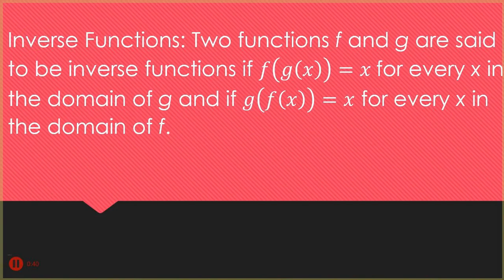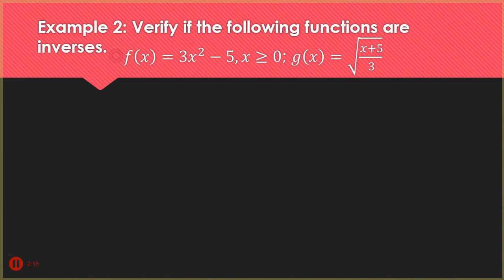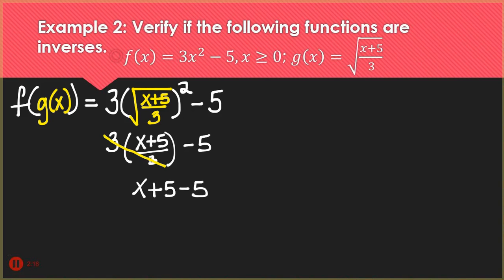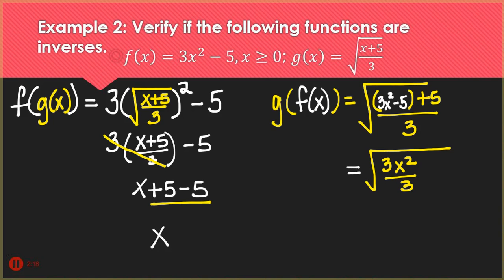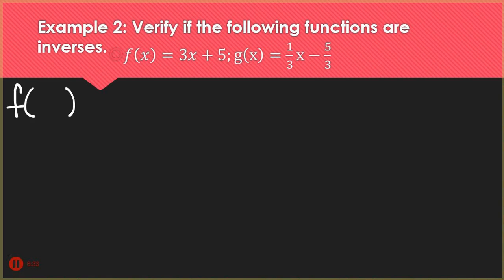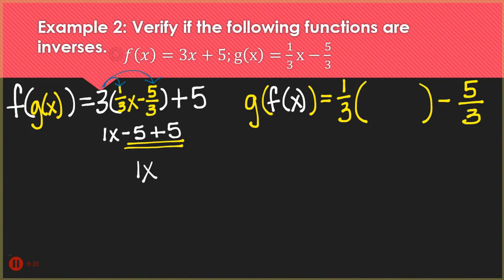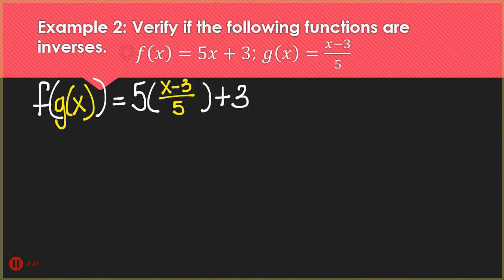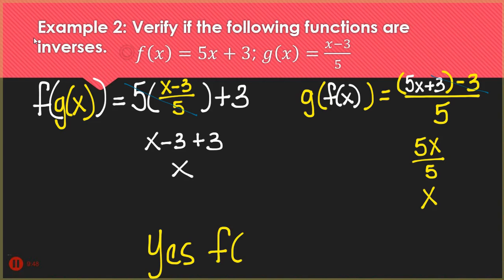5 2 Verify Inverses